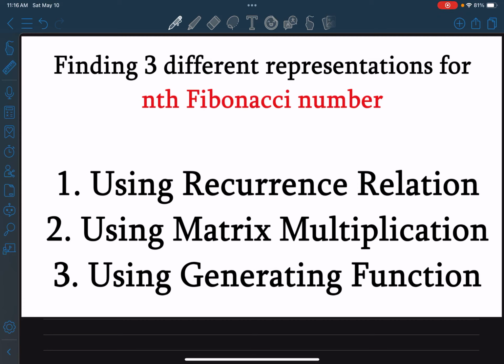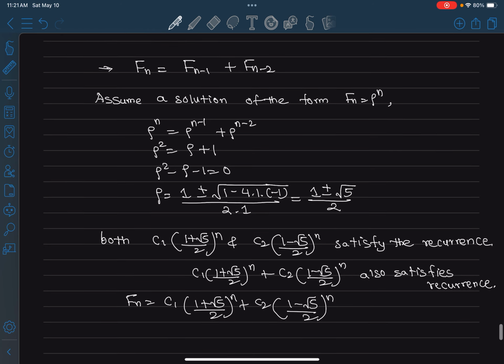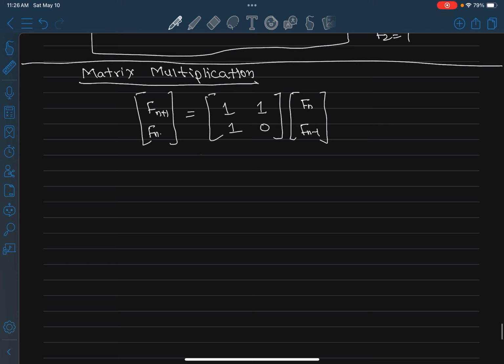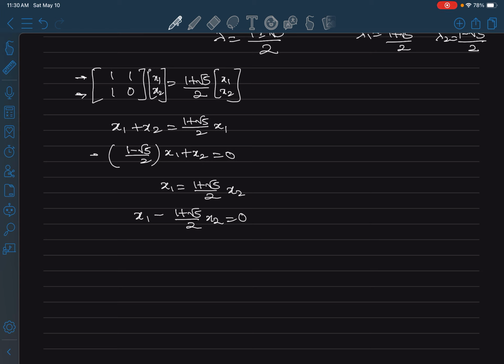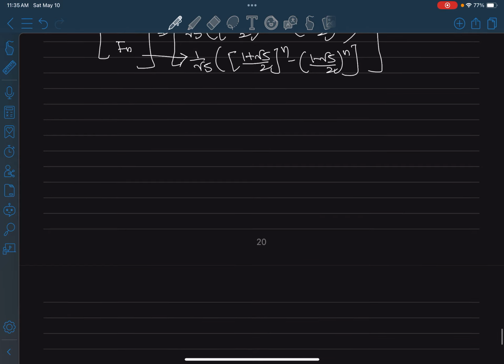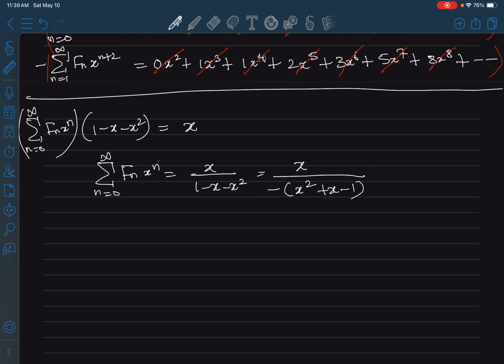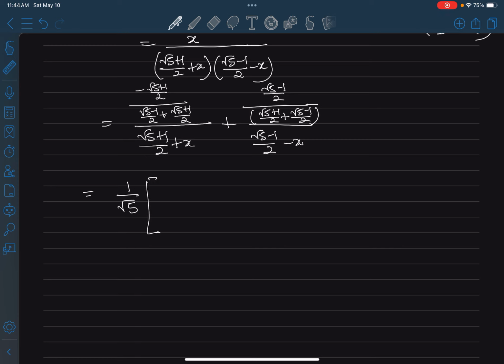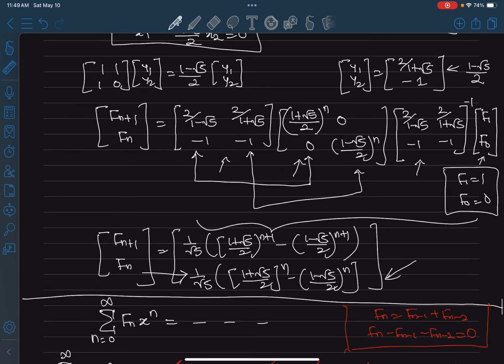Three different methods to find nth fibonacci number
Welcome to Mathalysis World, where mathematics comes alive through humor, intuition, and deep curiosity. In this video, we explore three different ways to find Fibonacci Number. Whether you're a contest enthusiast, a math major, or just a curious learner, you'll find a fresh perspective and a bit of fun.

Mathalysis World is run by Prakash Pant, undergrad at University of Vermont, USA, blending rigorous problem-solving with intuitive and often unconventional explanations. I cover:

Mathalysis World